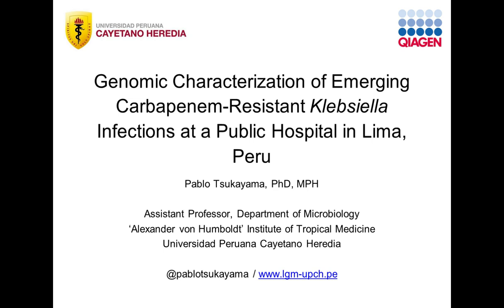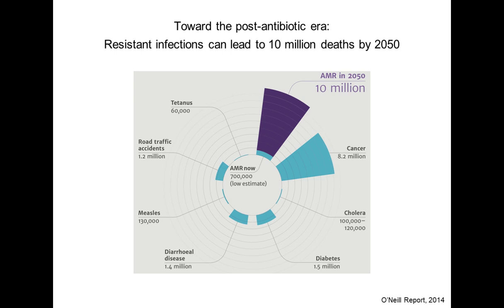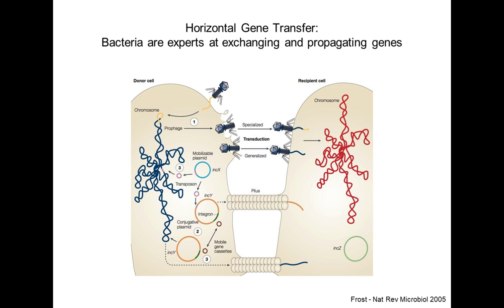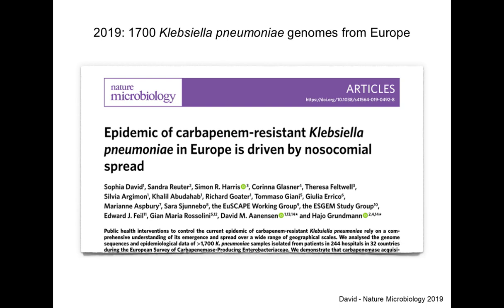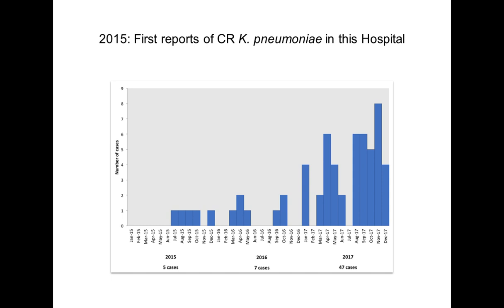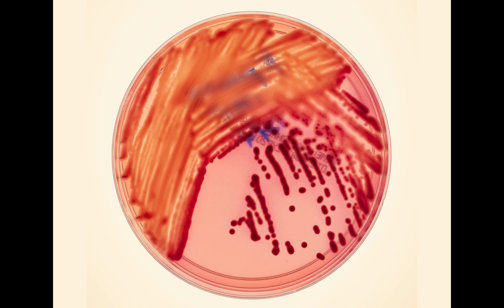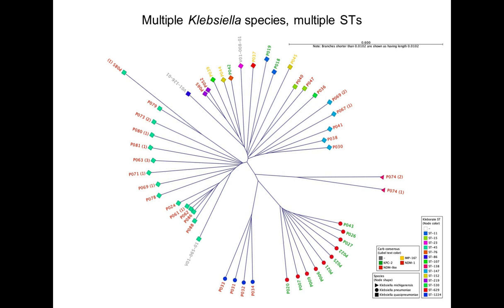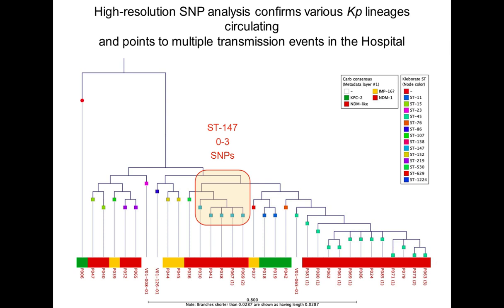Genomic characterization of emerging carbapenem-resistant Klebsiella pneumoniae infections ..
Presented At:
Microbiology & Immunology Virtual Event 2019

Presented By:
Pablo Tsukayama, Ph.D - Hospital Nacional Cayetano Heredia, and Facultad de Ciencias, Universidad Peruana Cayetano Heredia, Lima, Peru

Speaker Biography:
I am a Peruvian microbiologist with a long-standing interest in infectious diseases affecting Latin American populations. My research training and interests lie at the interface of clinical microbiology, bioinformatics and infectious disease epidemiology. In 2015, I obtained my PhD in Molecular Microbiology at Washington University in St. Louis under the guidance of Dr. Gautam Dantas, where my thesis work lead to a research article in Nature. Later, as a Chevening Scholar, I obtained an MSc in Public Health in Developing Countries at the London School of Hygiene and Tropical Medicine. In 2017, I returned to Peru to establish my research group at Universidad Peruana Cayetano Heredia, where I had obtained my BSc degree 11 years earlier.

Webinar:
Genomic characterization of emerging carbapenem-resistant Klebsiella pneumoniae infections at a public hospital in Lima, Peru

Webinar Abstract:
In contrast to other countries in Latin America, Peru had been notoriously spared by the global dissemination of carbapenem-resistant Klebsiella pneumoniae (CR-Kp) until recently. Isolated cases of KPC-producing K. pneumoniae have been reported since 2013 in Lima. However, by 2017, rapid emergence of CR-Kp occurred  at a tertiary care hospital in Lima. Here, we  describe the molecular characteristics of the CR-Kp isolates recovered during this emergence. We conducted a retrospective study of the emerging cases of CR-Kp infections at a tertiary hospital in Lima, from July 2015 to December 2017. Kp was isolated from various samples and profiled using the VITEK system and standard biochemical tests. Whole genome sequencing was performed using an Illumina MiSeq instrument at 50–100x coverage and bioinformatic analysis was conducted using CLC Genomics Workbench v12 (QIAGEN Bioinformatics). De novo assemblies were generated to identify virulence and antibiotic resistance genes. Reference-based mappings were used to infer maximum-likelihood phylogenies from SNP alignments.

Earn PACE Credits:
1. Make sure you’re a registered member of LabRoots
2. Watch the webinar on YouTube or on the LabRoots